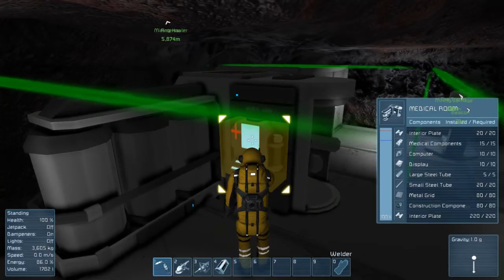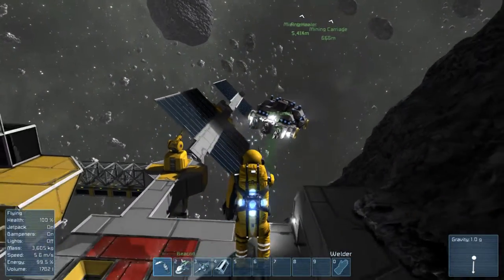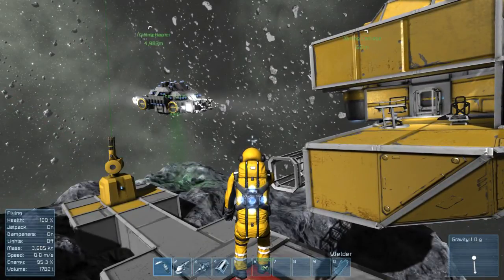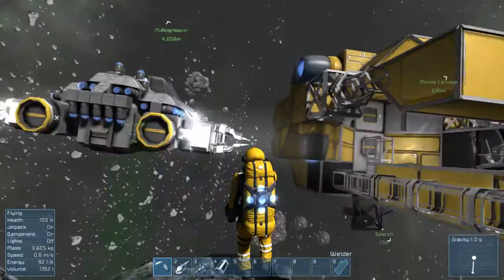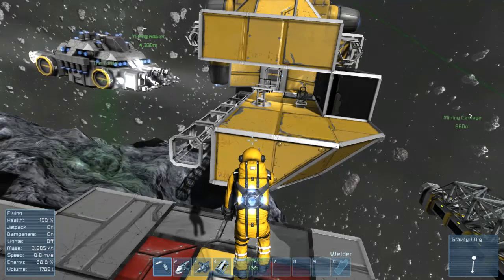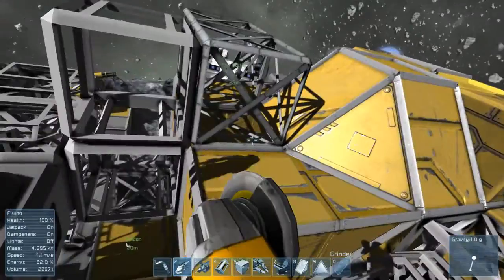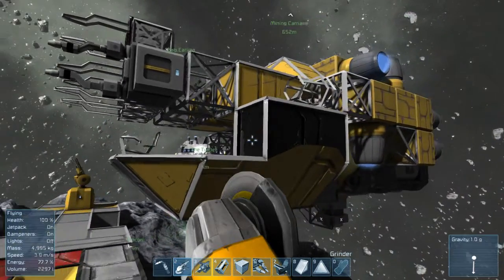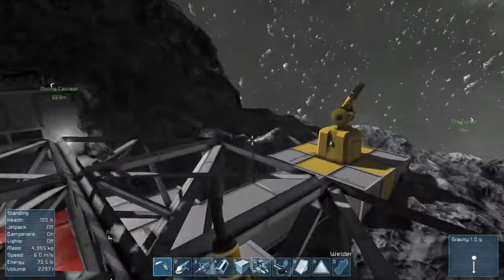Space Engineers Survival :: Visibility :: Ep. 47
Is it better to have the Welders over your head?

by Keen Software House. After crashing my Spaceship,